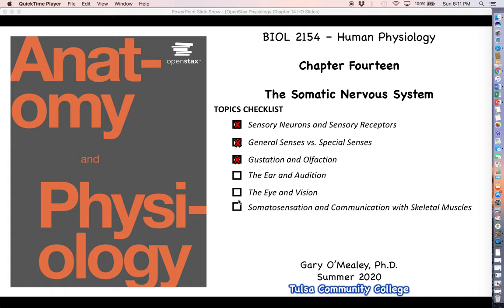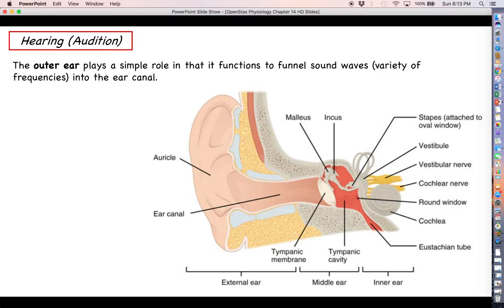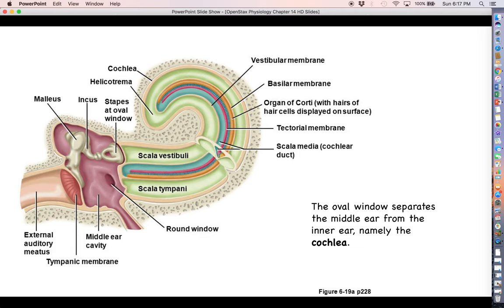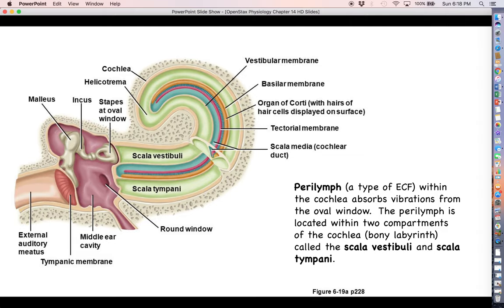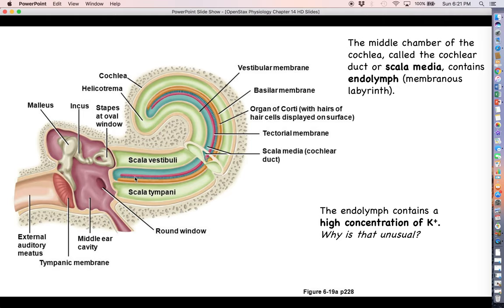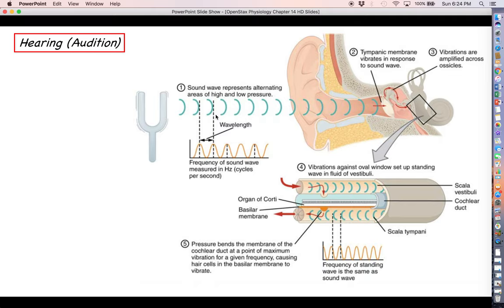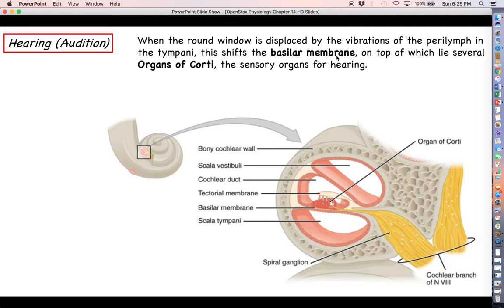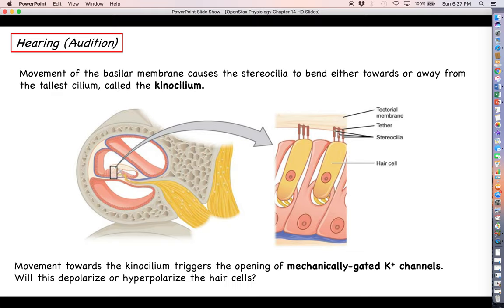Human Physiology - Chapter 14 Lecture, Part 4 - The Ear and Hearing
This video details the process of audition and includes discussion on inner ear anatomy and how vibrational information is transduced into action potentials in the cochlea.